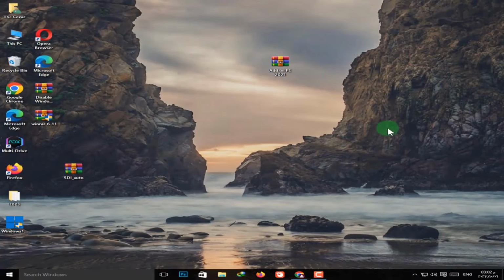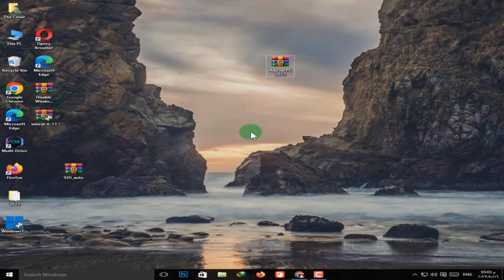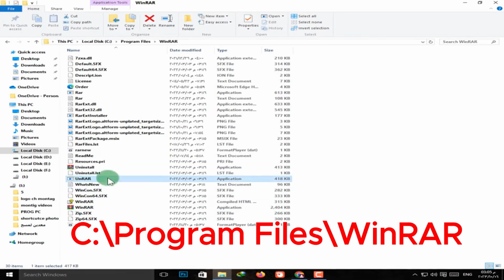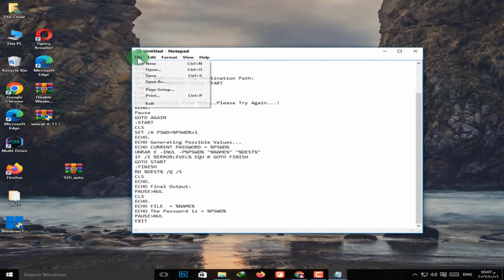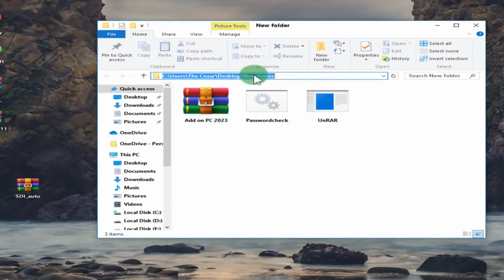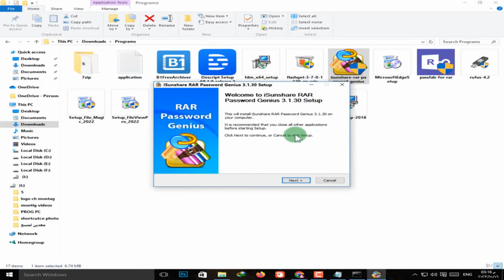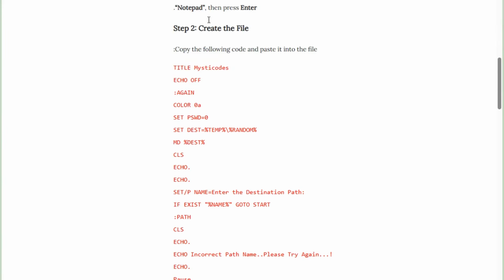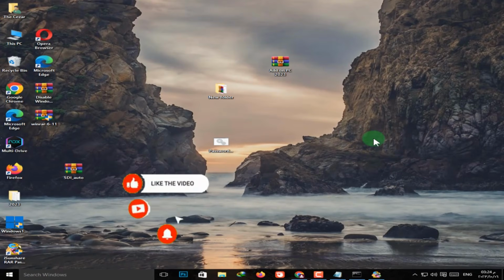How to Remove WinRAR Password and Extract RAR Files Easily | 3 Effective Methods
In this video, I’ll show you how to open password-protected RAR files and recover or bypass a WinRAR password if you forgot it.
You’ll learn multiple effective methods to unlock encrypted RAR files safely, including using a batch file, dedicated password recovery tools, and trusted online services.
Tools used in the explanation |

This tutorial is perfect if you’re dealing with a locked RAR file, lost the password, or can’t access important files.
All methods are explained step by step, making them easy to follow for beginners.

🔹 What you’ll learn in this video:

How to bypass WinRAR password without knowing it

How to recover a forgotten RAR password

How to extract password-protected RAR files

Best tools and methods to unlock RAR files safely

WinRAR password recovery, unlock RAR file, remove RAR password, open RAR without password, WinRAR encrypted file, RAR password bypass, extract RAR files, Windows